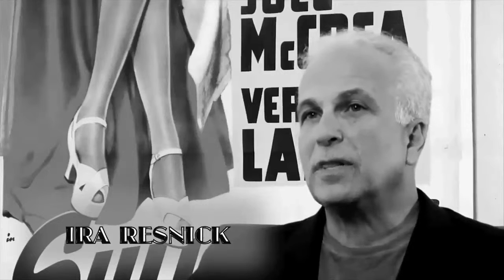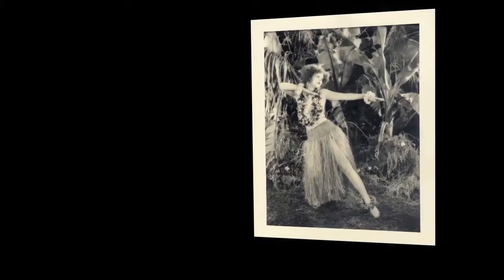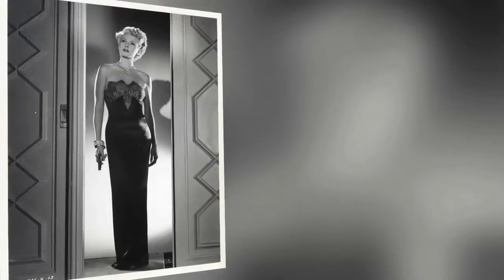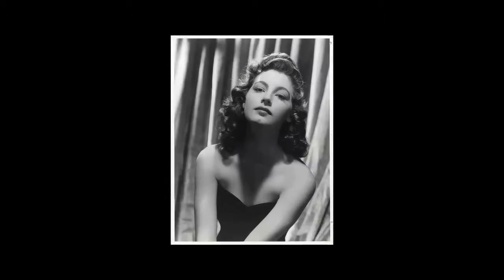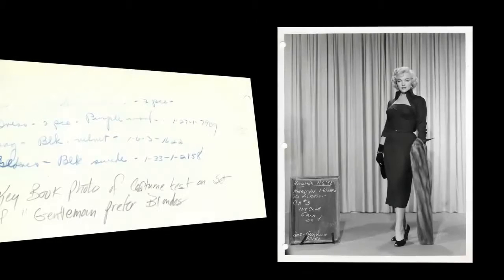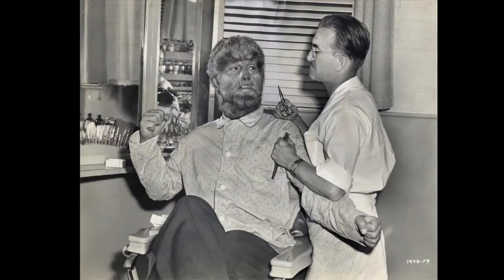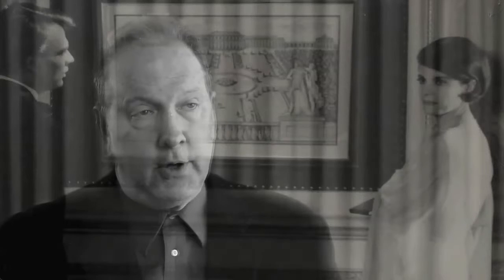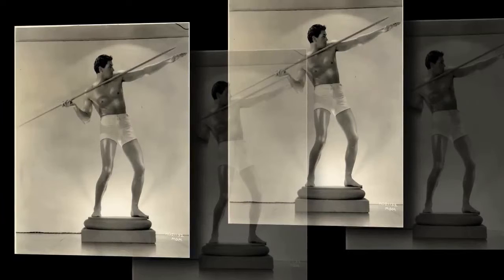Collecting Movie Photographs